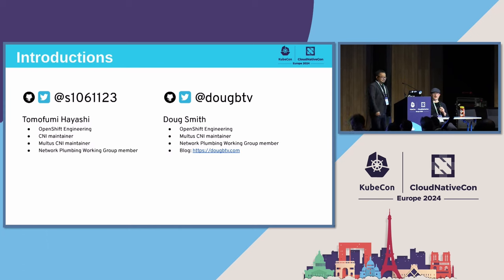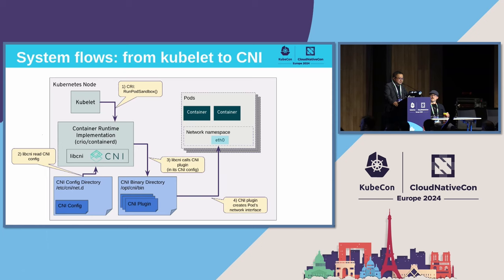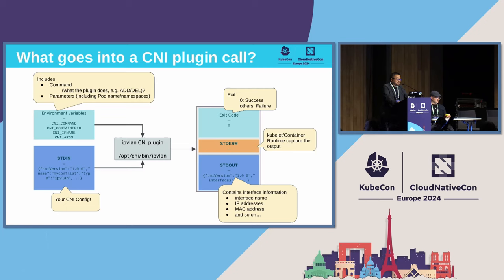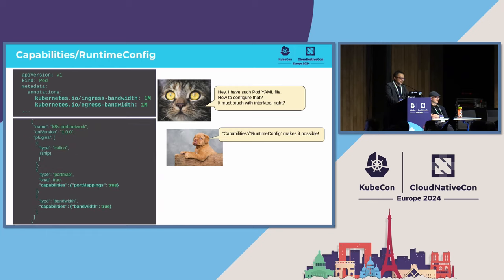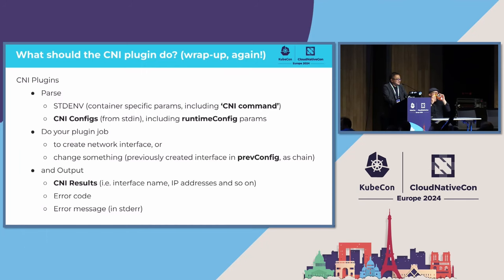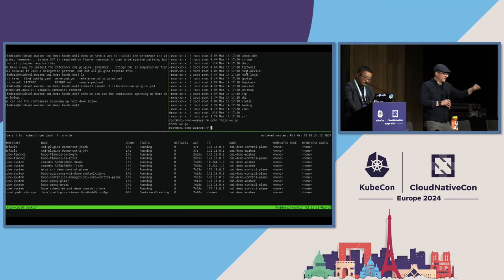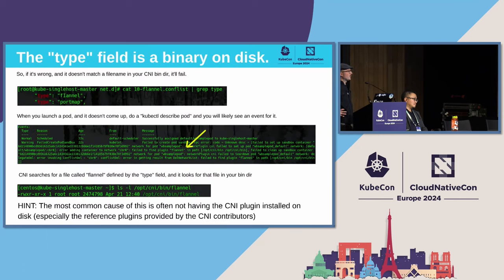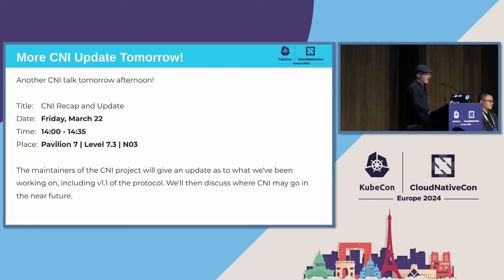Tutorial: From CNI Zero to CNI Hero: A Kubernetes Networking Tutorial Using CNI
Tutorial: From CNI Zero to CNI Hero: A Kubernetes Networking Tutorial Using CNI - Doug Smith & Tomofumi Hayashi, Red Hat

Doug and Tomo are here to show you just how CNI works from the ground level up. You’ll go from zero CNI knowledge to CNI hero after we walk you through all the layers of using CNI for the first time. How do you configure a CNI plugin? When does CNI execute? How do you build a CNI plugin? How do you debug one? We’ll answer all those questions, and more. In our hands-on tutorial we’ll give you a tour of all the moving parts when it comes to CNI, from how CNI is executed by the runtime, to how a CNI plugin operates. We’ll even walk through our opinionated boilerplate for writing a CNI plugin that interfaces with Kubernetes by accessing the Kubernetes API, from our experience developing CNI plugins, such as Multus and Whereabouts IPAM CNI. You’ll walk away with sample code and techniques so that you can not only better manage and understand how CNI is working behind the scenes, but also an ability to use it creatively to solve problems and create new functionality for your clusters.